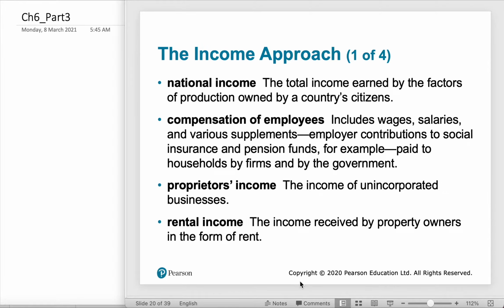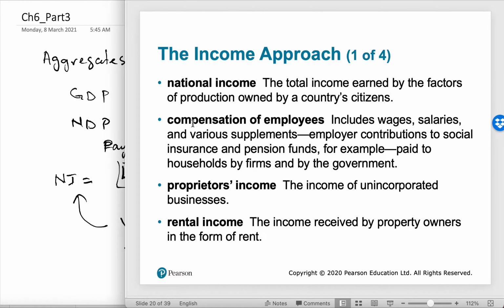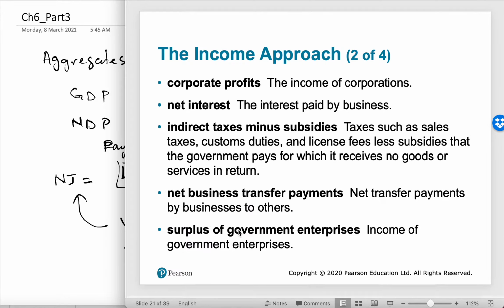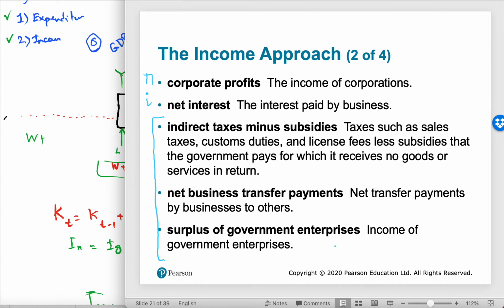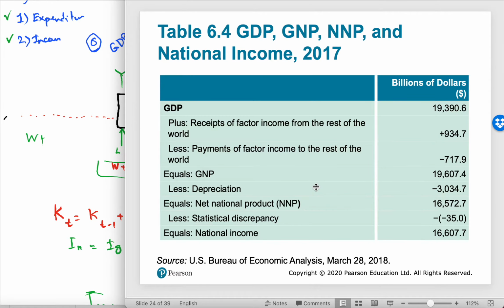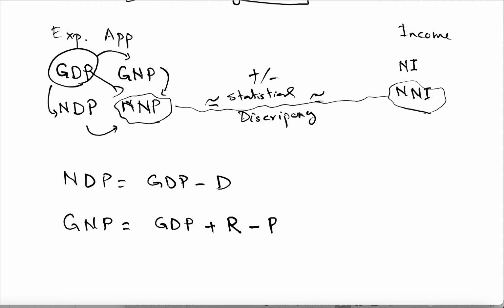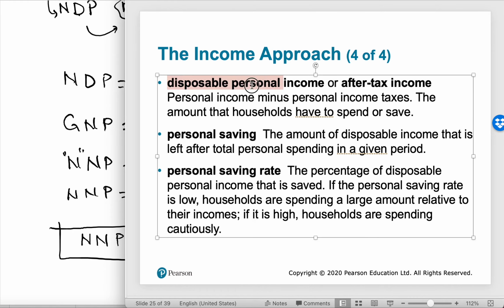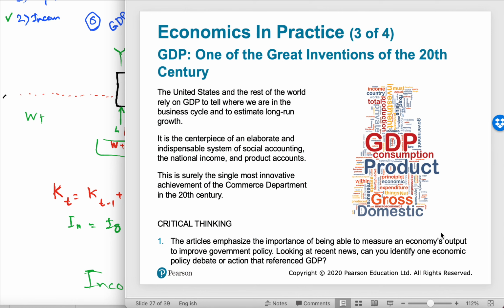Econ2221 Ch6 Part3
Aggregate output, Gross Domestic Products (GDP), Value Added, Expenditure, and Income approaches in National Accounting system, Nominal vs Real GDP, limitations of GDP